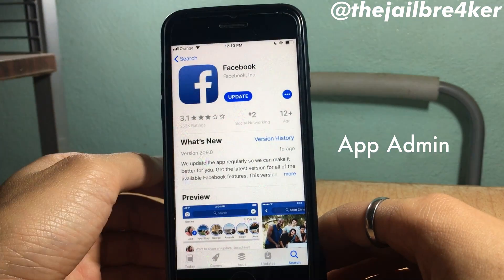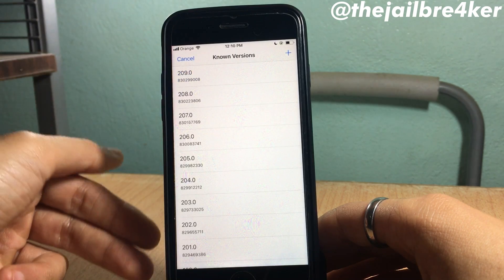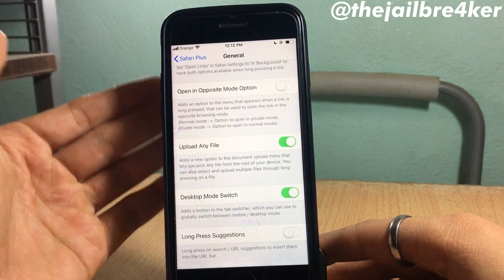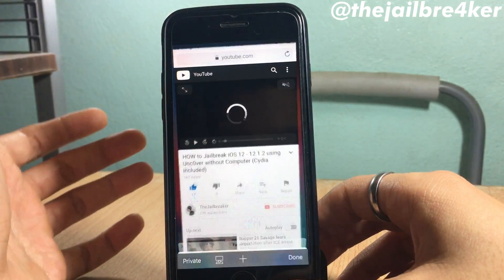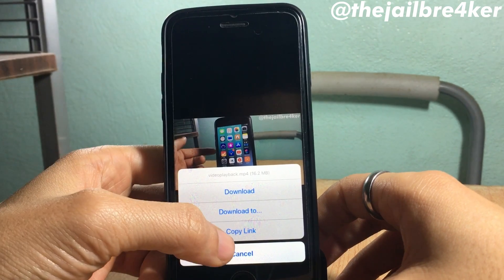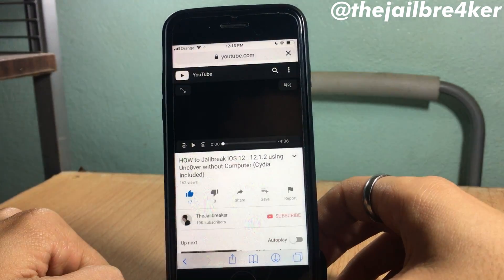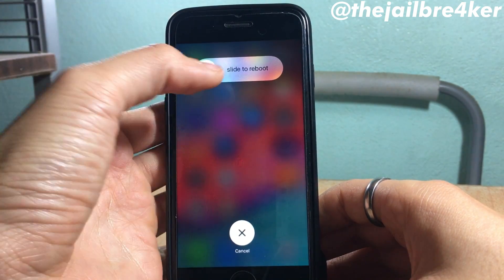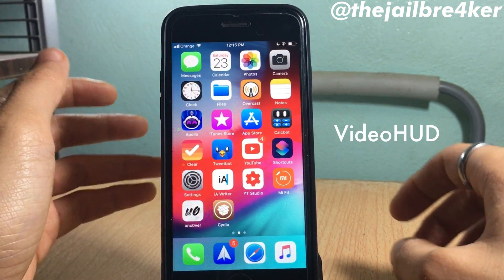5 MUST HAVE FREE Tweaks for iOS 12 - 12.1.2 (Unc0ver Jailbreak)